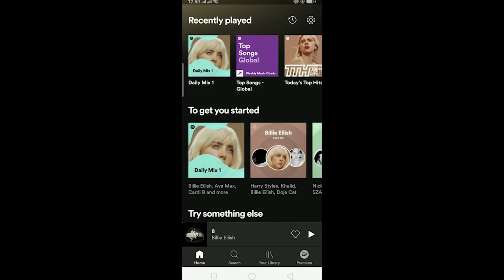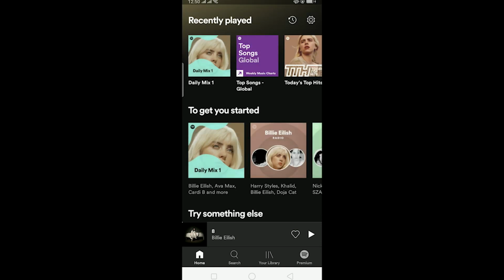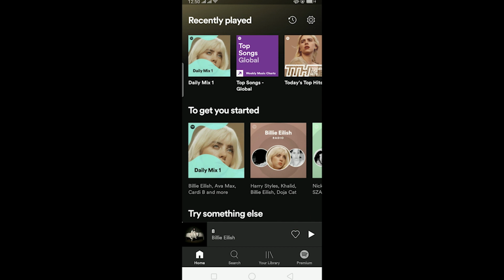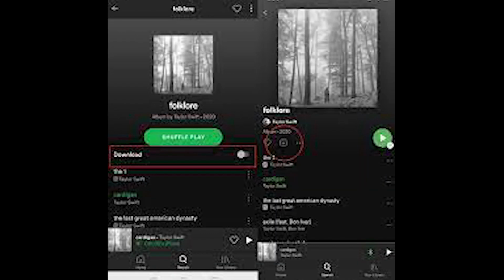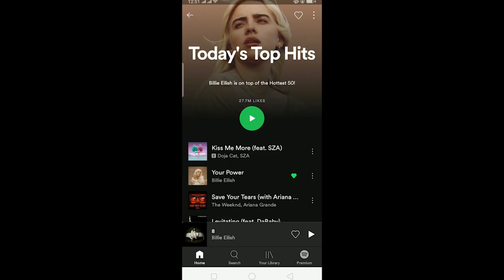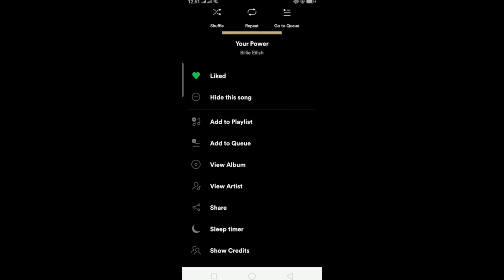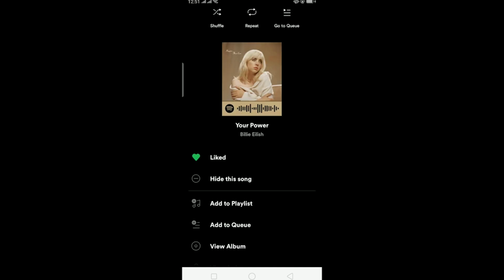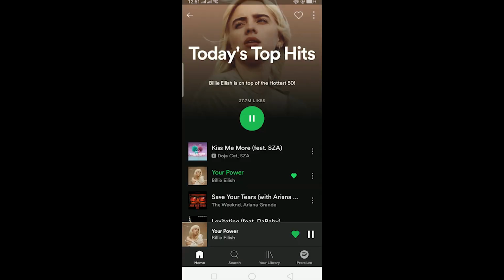Spotify Offline: How to Listen to Music Offline in Spotify?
This video walks you through the step by step instructions on how to listen to music offline in Spotify.

Did you know that you can listen to music offline in Spotify app? Confused about how to download songs on Spotify to listen offline on android 2021?

This video guides you through the exact steps on how to use Spotify offline mode and listen to music offline in Spotify. This will come in handy while traveling and moving into places with no Internet connection. So make sure to download music in Spotify and listen to it offline.
Again, here are the steps you need to follow.
So this is how to listen to music offline on Spotify in 2021.